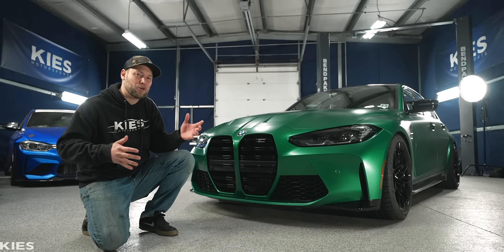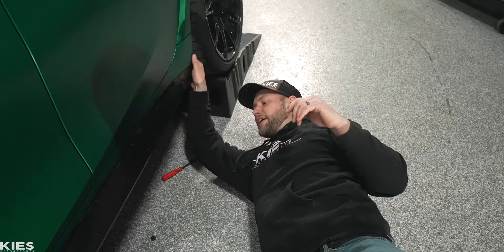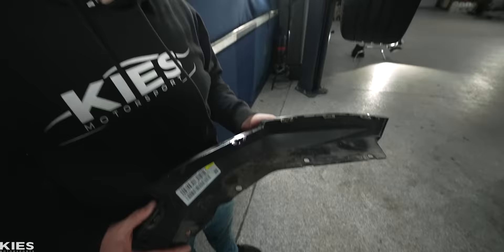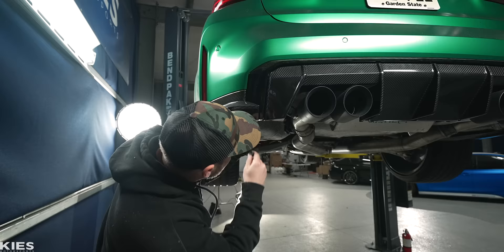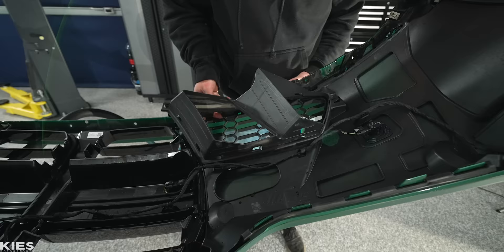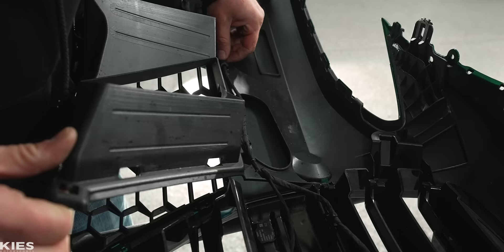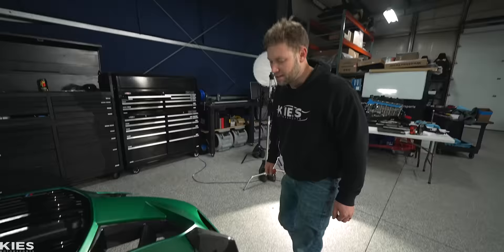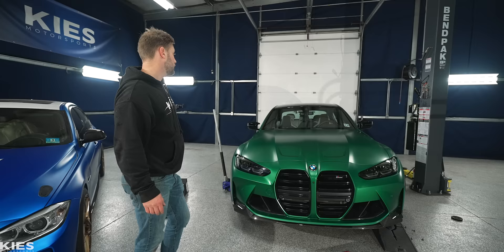Part 1: HUGE M3 G80 CARBON FIBER TRANSFORMATION | 4K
In today's video, we show you how to install 12 pieces of dry carbon for the BMW M3 G80! If you're interested in the parts we installed today or the different options we offer in dry carbon for the M3 G80, be sure to see the links above!

Bryan